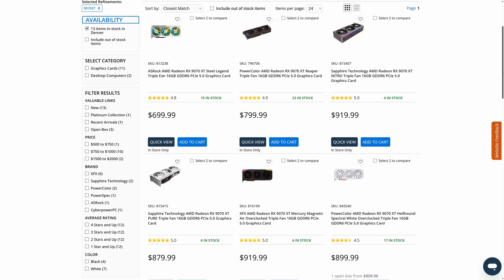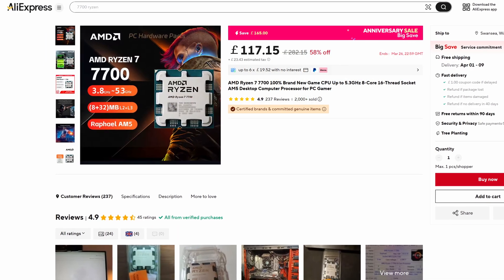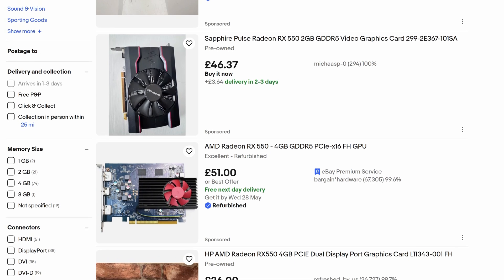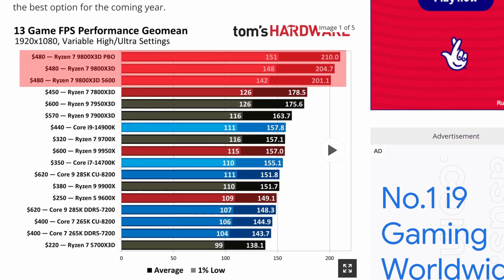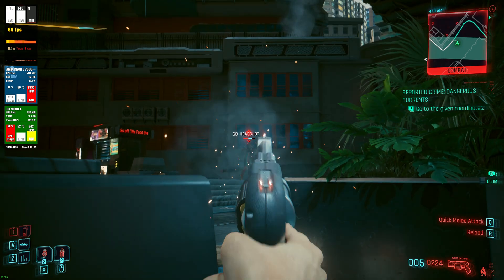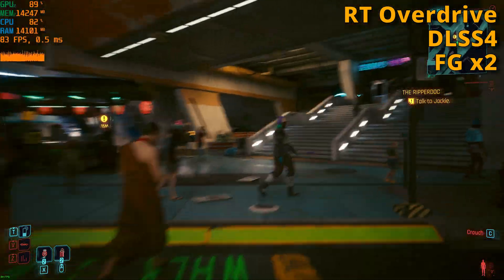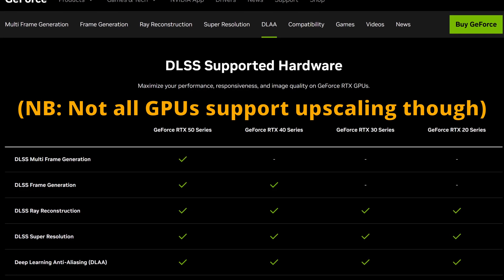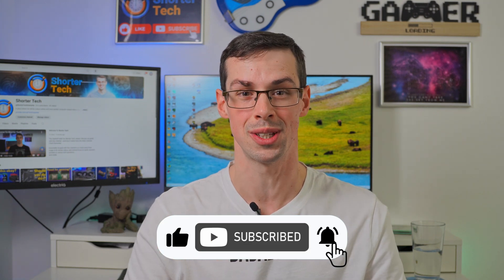Can A Good CPU Compensate For A Weak GPU?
Since graphics cards are just. so. expensive. nowadays, you might wonder whether you can keep your aging GPU and just upgrade your CPU instead? Will that ever work? Well I answer those questions and a lot more, along with discovering alternatives to a hardware change (such as getting better gaming performance from your existing setup).

0:00 Good CPU + Weak GPU - Good Idea?
0:58 No, BUT...